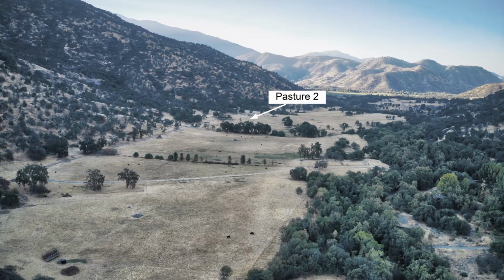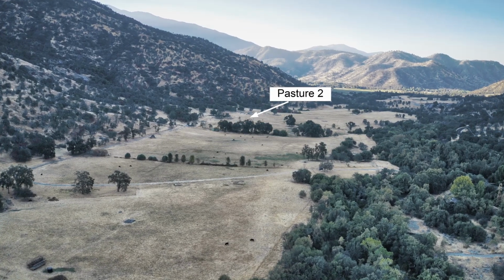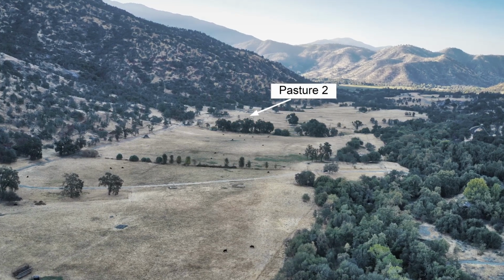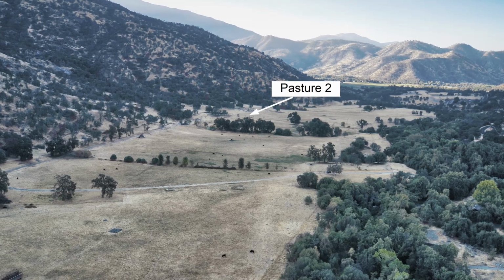Introduction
Additional Resources:
RT Permaculture: Neil Bertrando, Reno, NV

Native Roots Gardening, LLC: Omar Ore-Giron, Tucscon, AZ

Let the Water Do the Work: Induced Meandering, an Evolving Method for Restoring Incised Channels. 2009. Book by Bill Zeedyk and Van Clothier

Low-Tech Process-Based Restoration of Riverscapes: Design Manual, Resources, Workshop. Free Learning Modules. Utah State University:

Quivira Coalition. Santa Fe, NM: Technical guides and resources